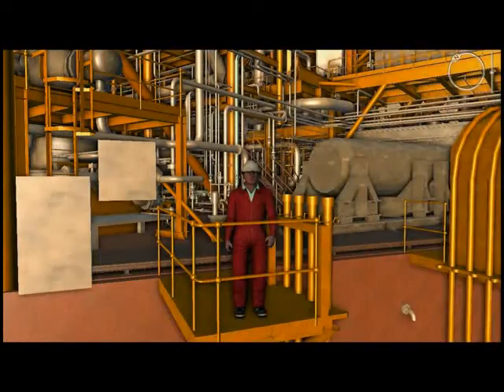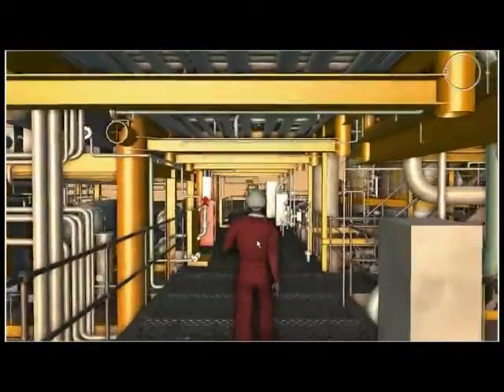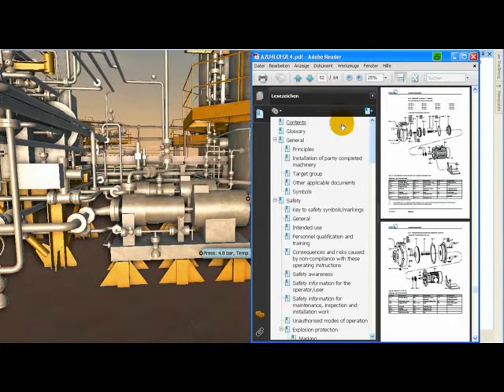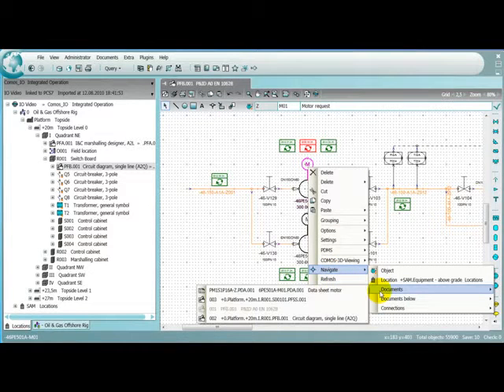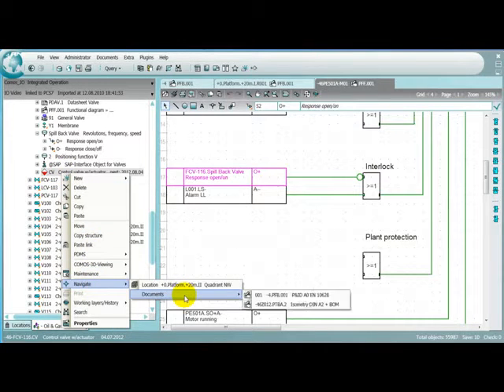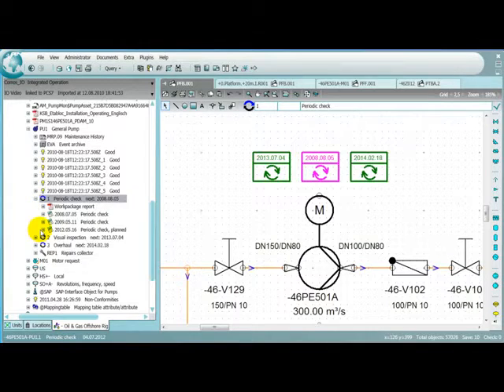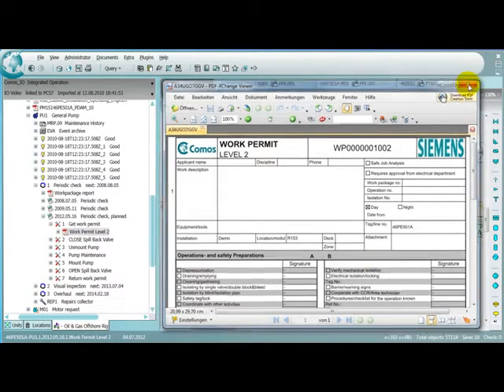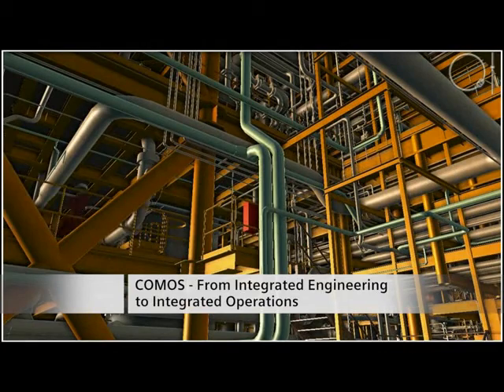COMOS Walkinside: Integrated Operations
Watch this video from Siemens PLM Software to find out more about COMOS. Walkinside allows you to navigate a plant in 3D while not having to physically do it yourself. The 3D environment prompts users with alerts concerning any changes or tasks, these can then be explored for resolving.

Majenta PLM is the only U.K. reseller of COMOS. It is a completely integrated system that can manage your plants entire lifecycle.

Find out more on COMOS and stay up to date with the latest information please visit: